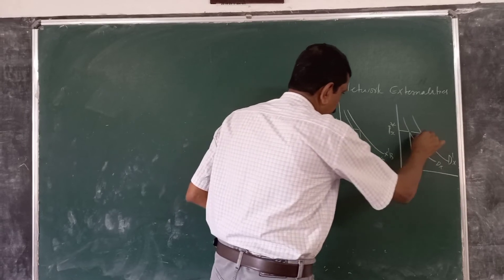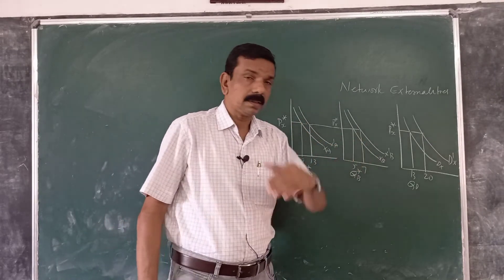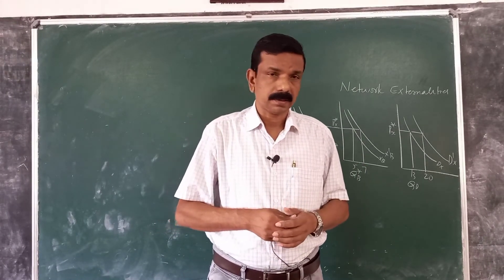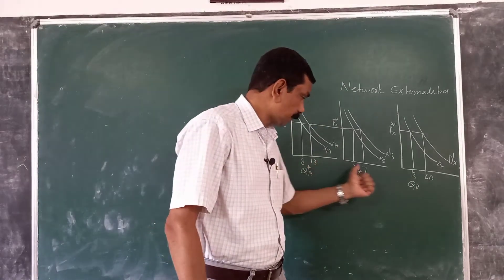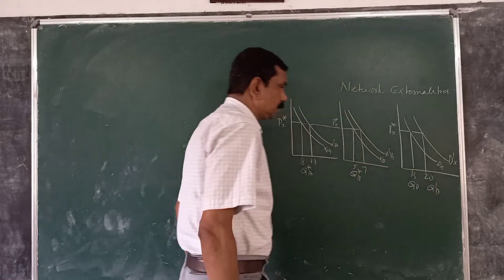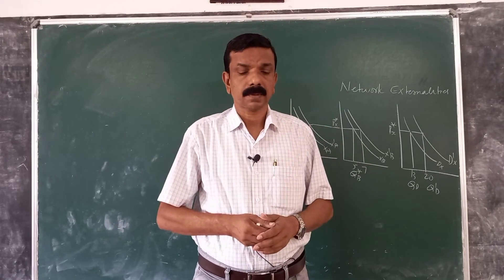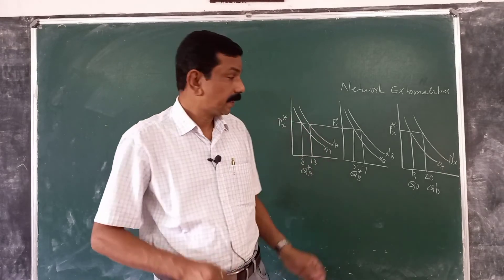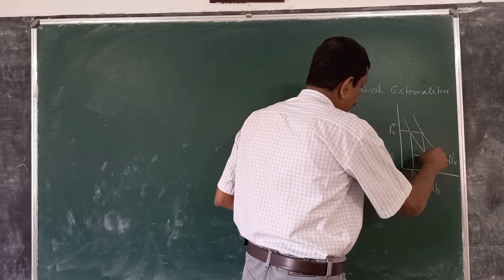Microeconomics 59: Network externalities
network externalities